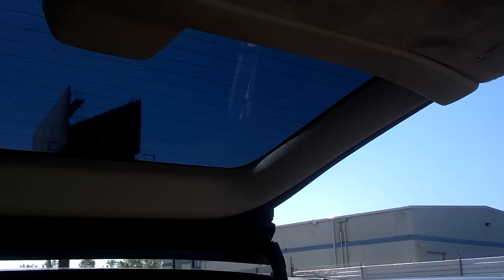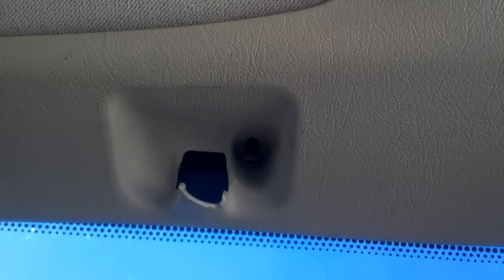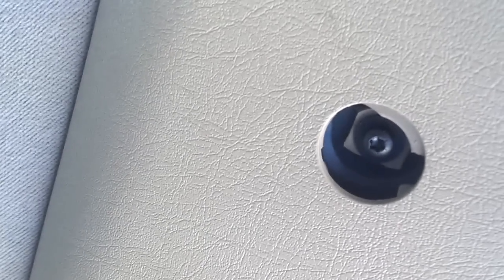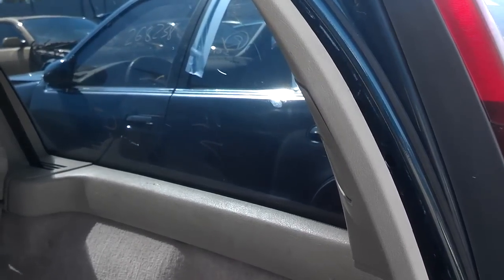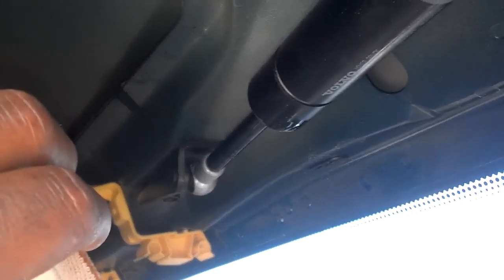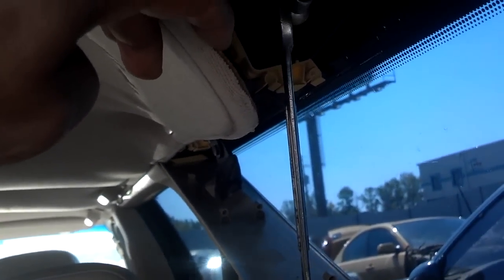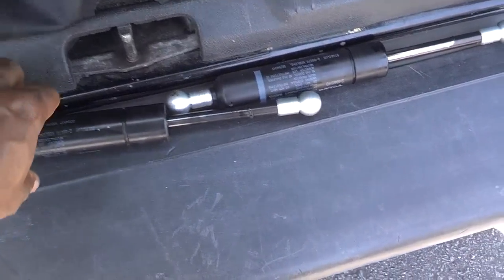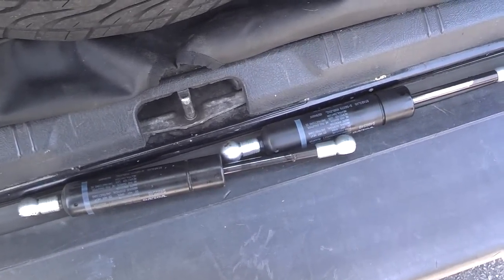Rear tailgate hatch support struts lifts replacement. Volvo 850, S70, V70, etc. - Auto Repair Series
Rear hatch strut support replacement: 30 to 60 minutes. ($60 / $150 / $260)

Volvo 850, V70 rear hatch struts get weak. My buddy's rear hatch was head hunting so I picked him up a set of support struts from the junk yard. It takes about 30 minutes to change them out but you have to be careful not to bust up the plastic trim.